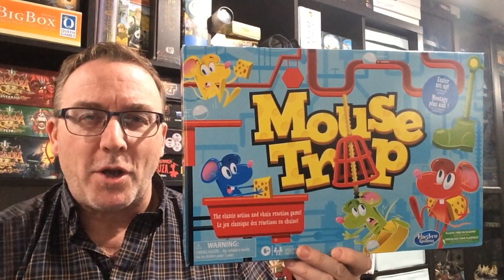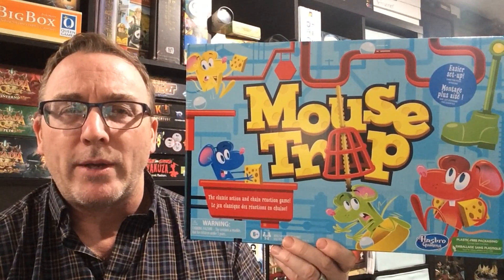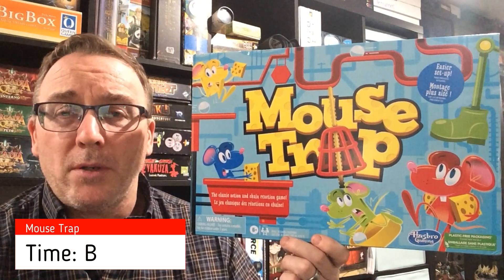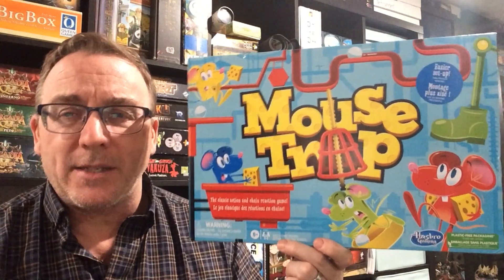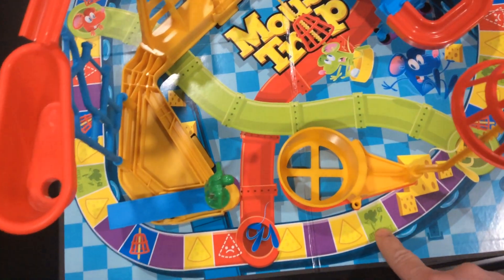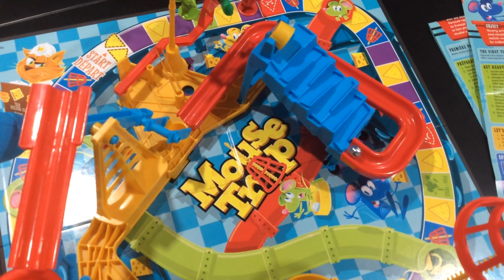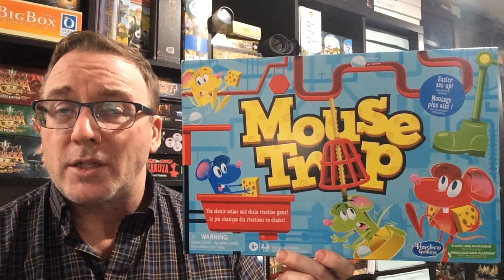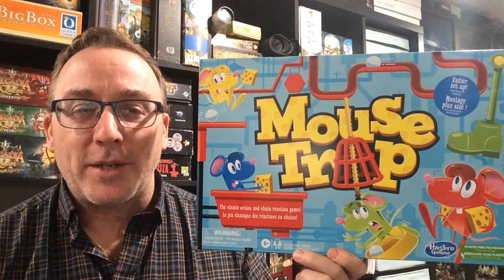Mouse Trap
In this episode I take a look at the game Mouse Trap by Hasbro and give the breakdown in my report card as well as show how the game is played,